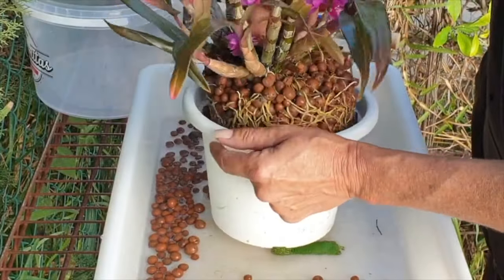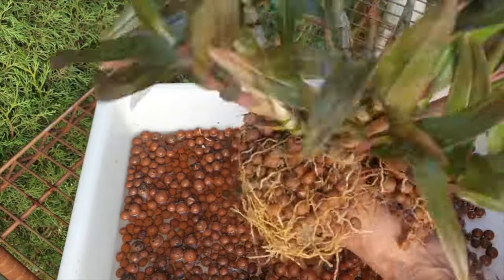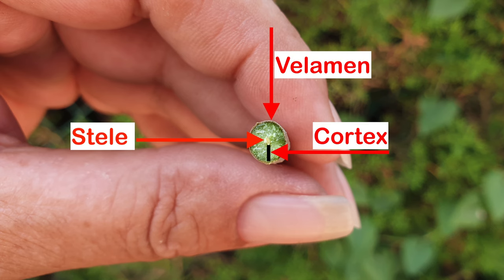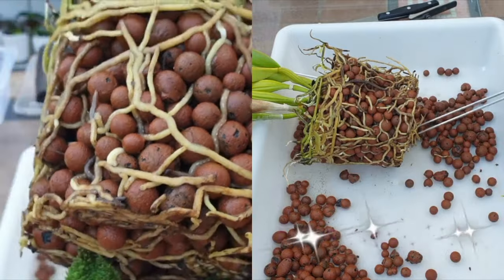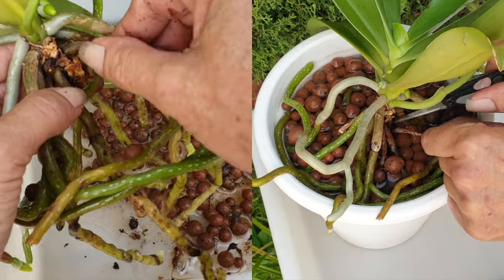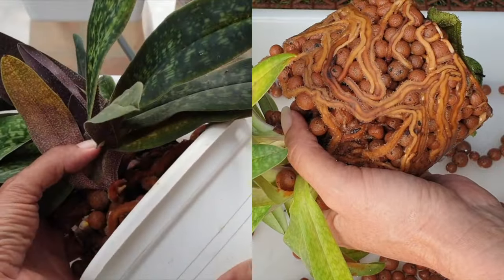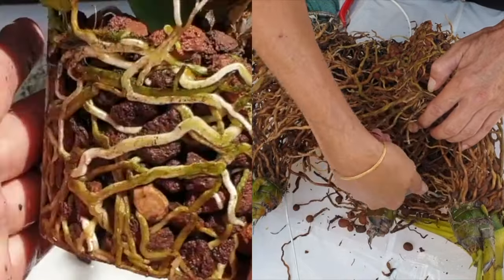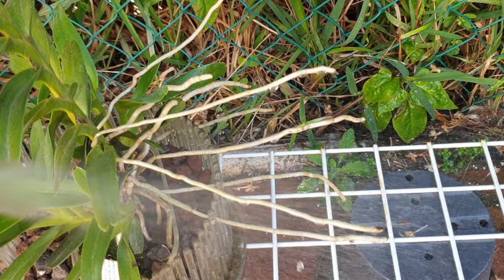Easy Orchid Care Using Root Systems Only How Much Water Does My Orchid Really Need?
Stop the watering woes! This video equips you with the ultimate skill: reading your orchid's watering needs by simply looking at its roots!
Unlocking the Secrets of Orchid Roots:
Root Revelations: Learn to interpret the appearance and texture of orchid roots to determine their watering needs.
Size Matters: Explore the watering requirements for small, medium, and large orchid roots, ensuring optimal hydration for each stage.
Unveiling Orchid Varieties:
The Semi-Terrestrial / Terrestrial Root Identification: Discover the unique watering needs of semi-terrestrial and terrestrial orchids based on their root structure.
Mastering Watering:
Beyond the Potting Mix: Look beyond the surface bark – understand how root color and texture signal watering requirement in your orchid.
From Dry to Drenched: Discover the perfect balance between underwatering and overwatering based on visual cues from your orchid's roots.
My environment:
Mediterranean climate, hot summers / mild winters
45% - 85% humidity, with regular airflow